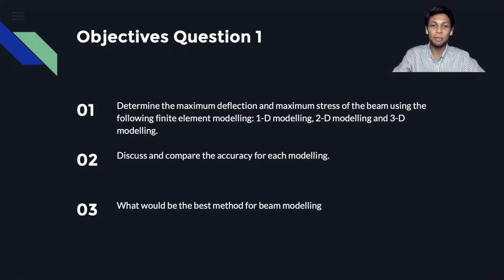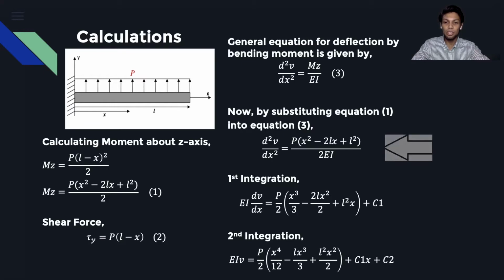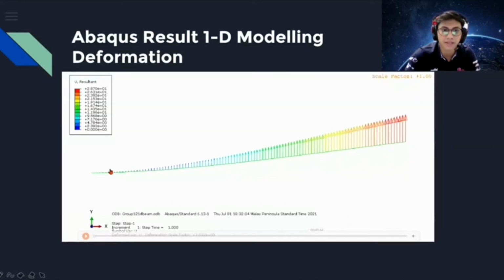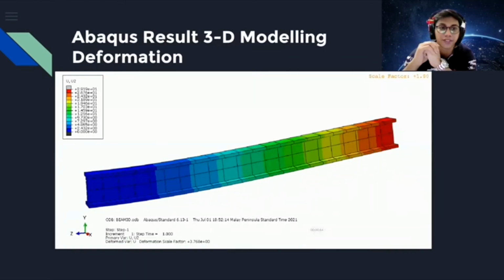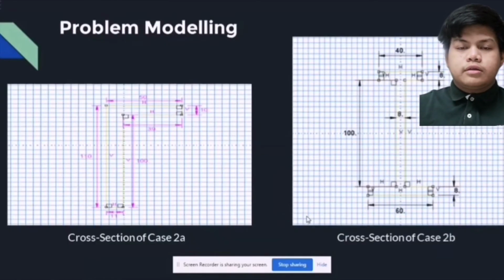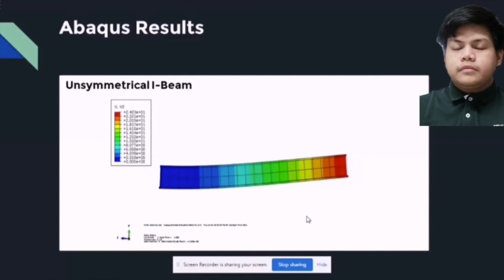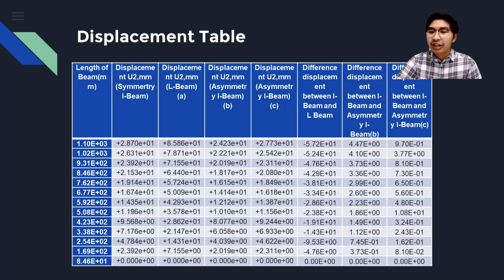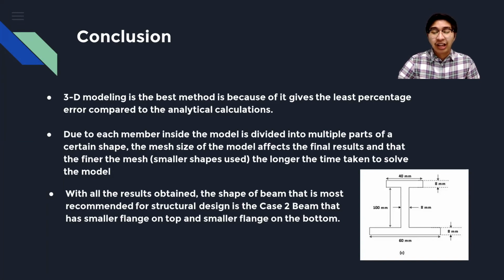Beam Analysis using Abaqus Program slide presentation (FEM)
In this video we will show the result of the analysis that we have done.
Group 12